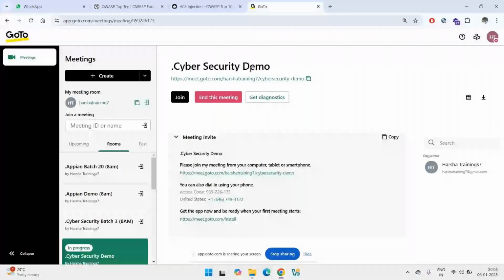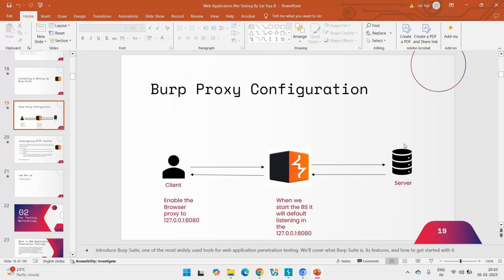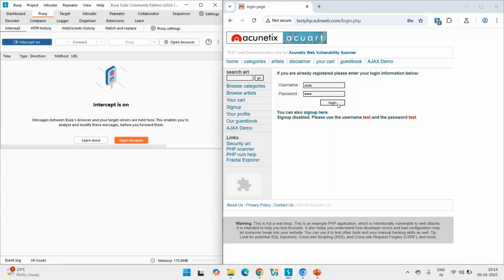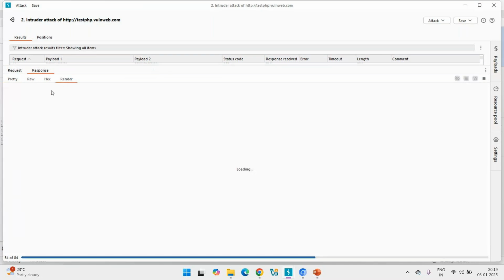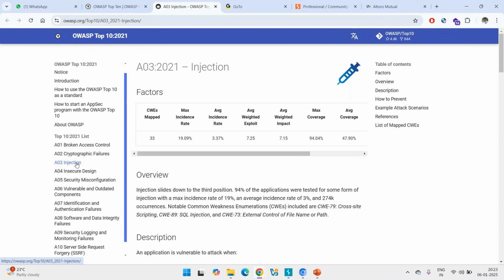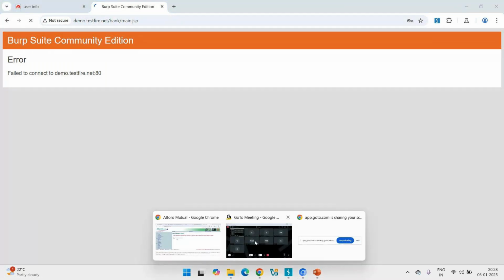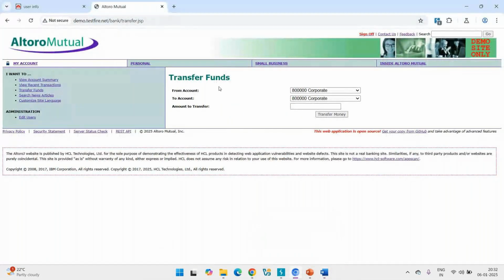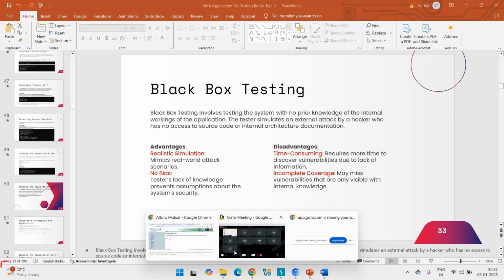Cyber Security Demo 03 | XSS Attack Cross Site Scripting - XSS | Tutorial for Beginners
💻 Cyber Security Demo 03: Cross-Site Scripting (XSS) Attack | Harsha Trainings

Welcome to Harsha Trainings! In this video, we dive deep into Cross-Site Scripting (XSS), one of the most common and dangerous web application vulnerabilities. This demo will help you understand how XSS attacks work and how to secure your applications against them.

1️⃣ What is Cross-Site Scripting (XSS)?
2️⃣ Types of XSS attacks: Reflected, Stored, and DOM-based.
3️⃣ Real-world examples and demonstration of XSS attacks.
4️⃣ Best practices to prevent XSS vulnerabilities.

Web developers aiming to secure their applications.
Ethical hackers and penetration testers.
Anyone interested in understanding web application security.
At Harsha Trainings, we deliver practical, hands-on training to help you excel in the cybersecurity field. From beginner concepts to advanced attack techniques, we ensure you gain the knowledge and skills needed to thrive.

✅ Don’t Forget to:
👍 Like this video for more cybersecurity demos.

Learn how to protect your web applications from XSS attacks and enhance your cybersecurity skills today! 🚀

Pega
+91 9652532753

Devops
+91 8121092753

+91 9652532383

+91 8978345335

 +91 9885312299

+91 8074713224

Regards,
Harsha Trainings,
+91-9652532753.